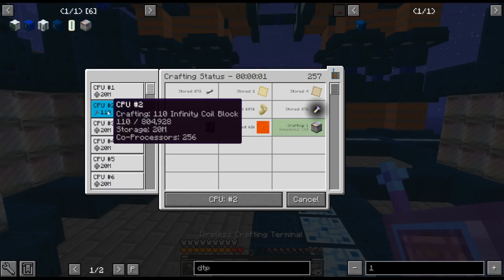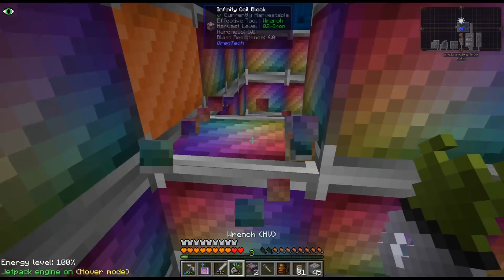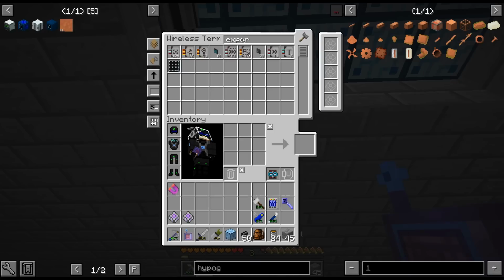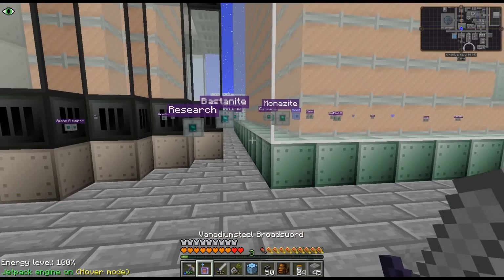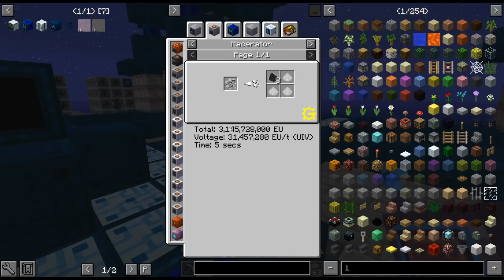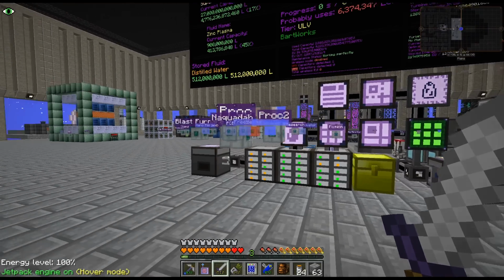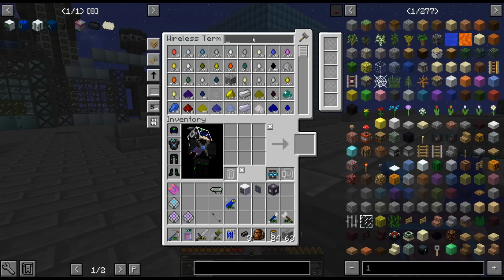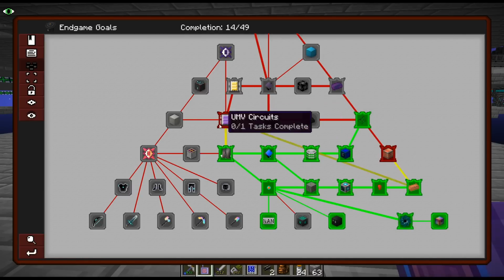GregTech New Horizons S2 - 328 - Transcendant Metal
Upgraded MEBF and a new metal